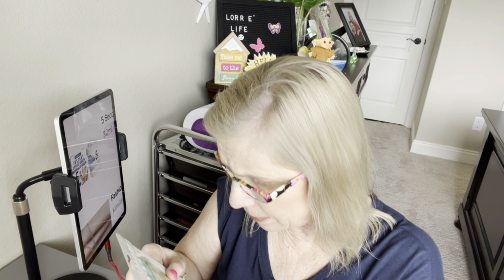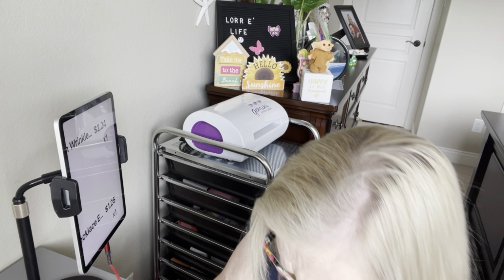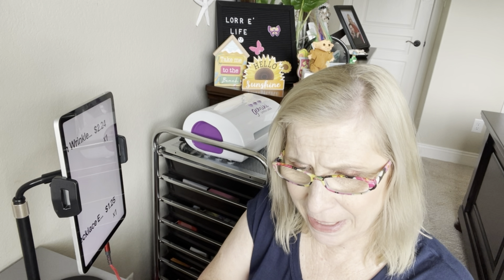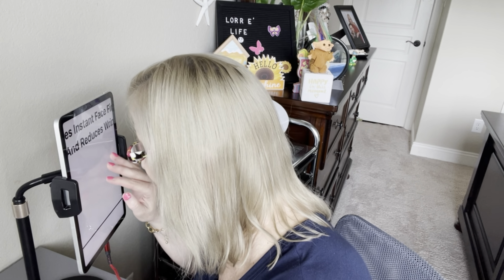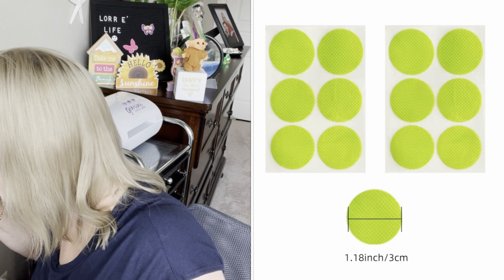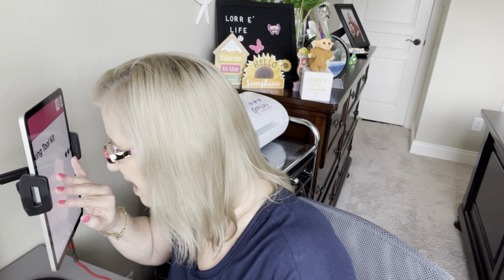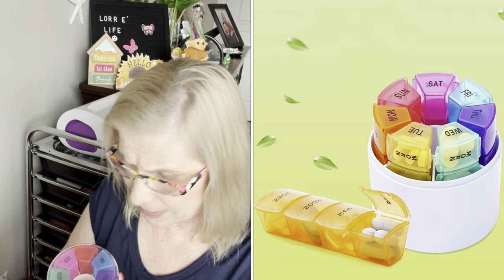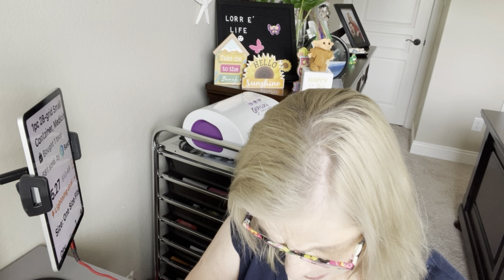shopping, Blind: ￼￼ temu health, and beauty haul skin care, essentials, ￼￼￼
hey everyone, welcome to another video on Temu, beauty and skin care, health and wellness . check out the five items I have to show you today and don’t forget to look below for the link to save 30% off your first order.

It's essentially Amazon but the prices are insane🔥 Don’t forget to download Temu App to discover more discounts!

- Low prices
- Products are super high quality
- The same items are cheaper than other websites

Friend mail or box reviews
 Lorrie’s Life